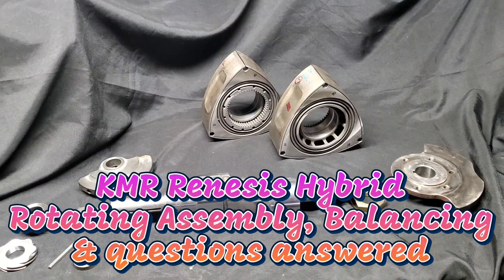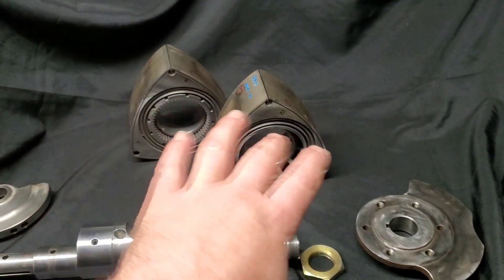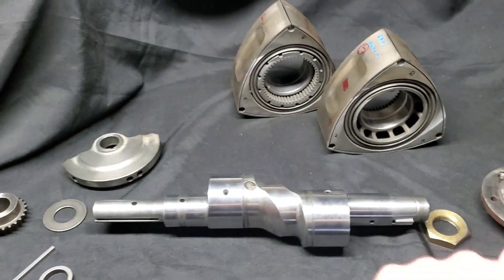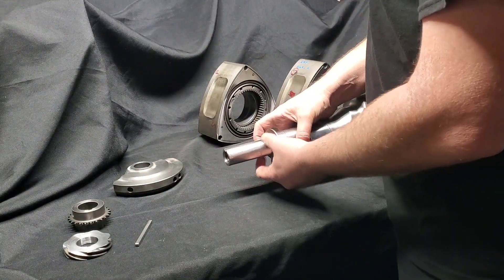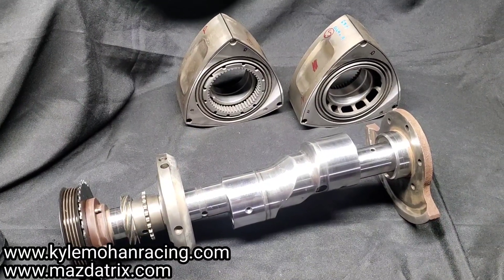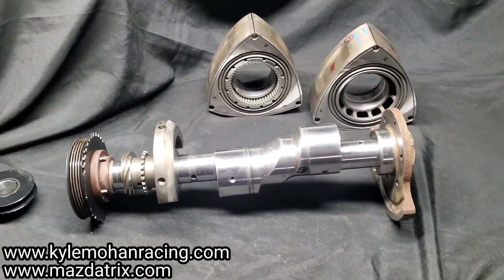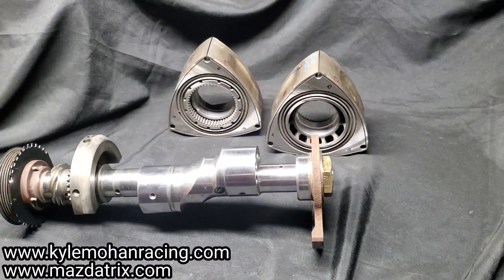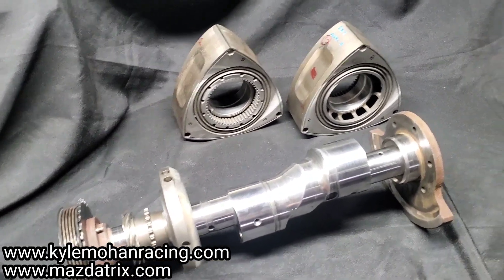Renesis Hybrid Multiport Motor, Balancing the rotating assembly, updates, questions answered vol.5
RX8 Renesis Hybrid Multiport motor build Vol 5.

Build Video 1.5
Why we called it a Renesis Hybrid

Build Video 2.

Build Video 3.

Flange listing: